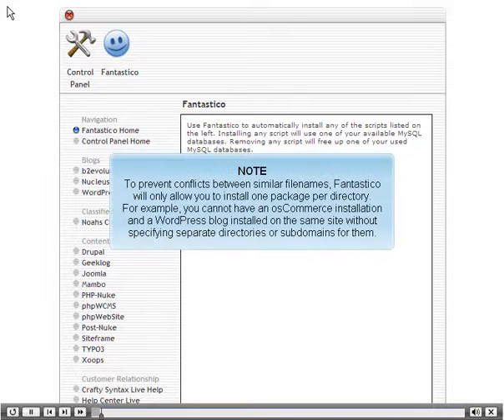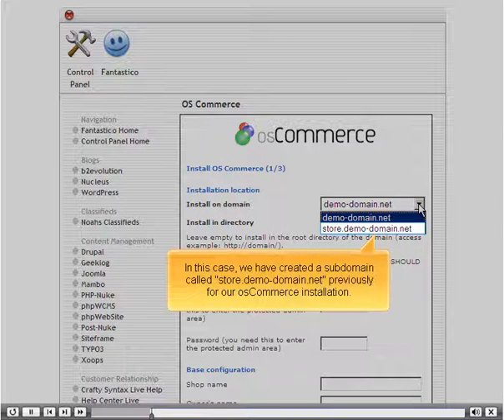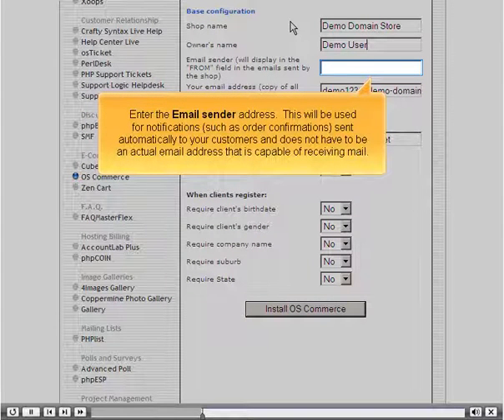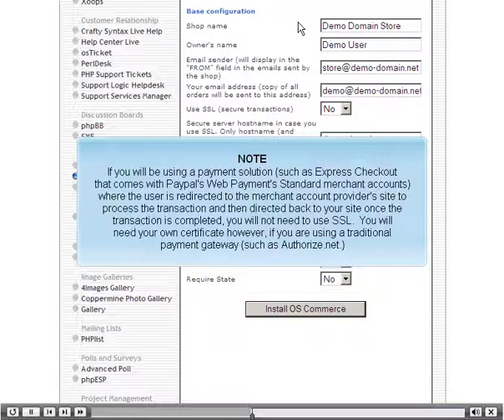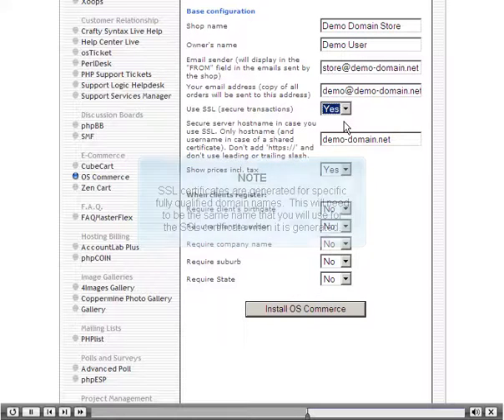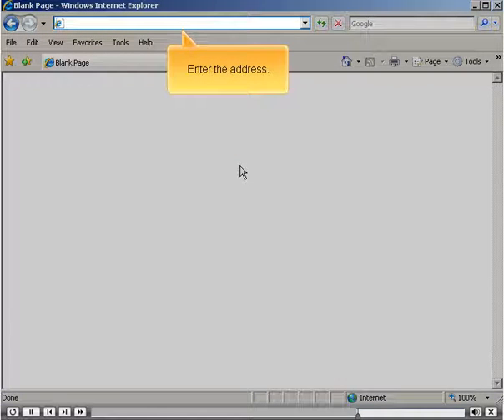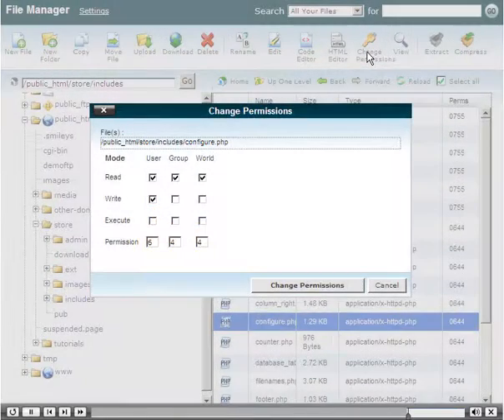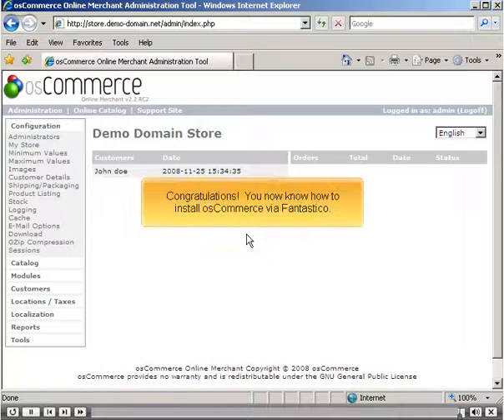nstalling osCommerce via Fantastico